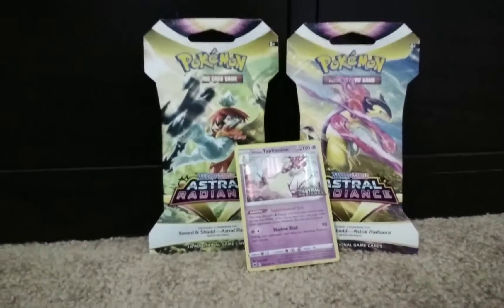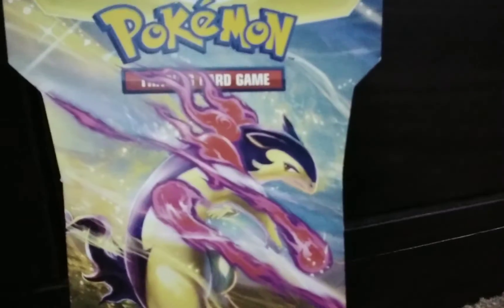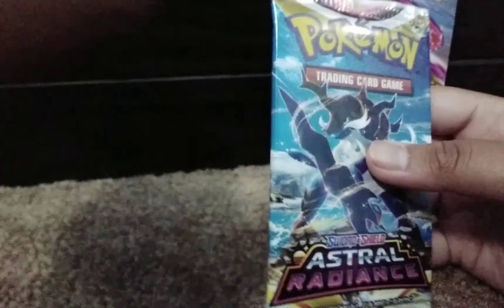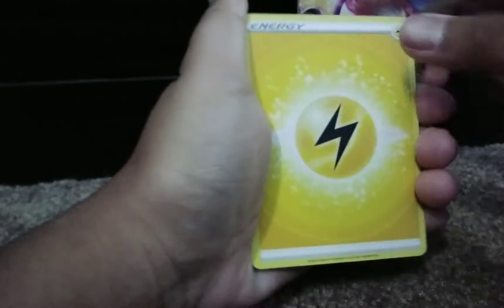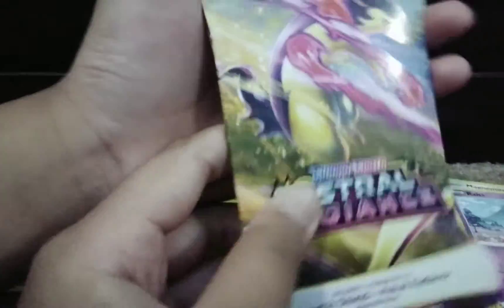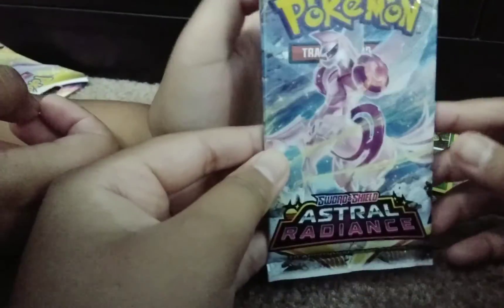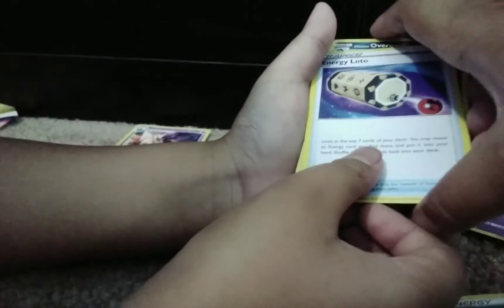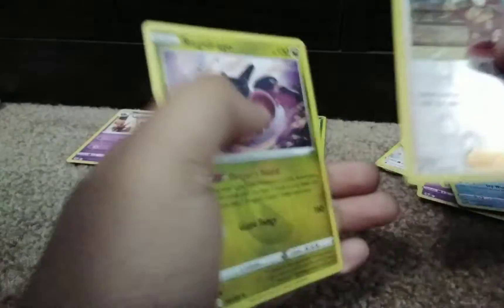Pokemon Pack Battle! Opening Astral Radiance!|LegendaryIceNinja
nothing good